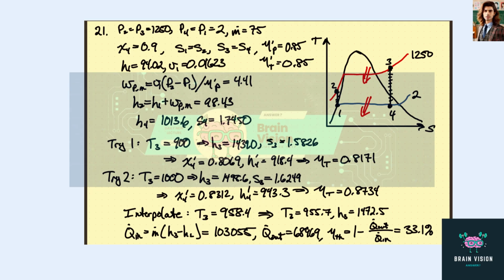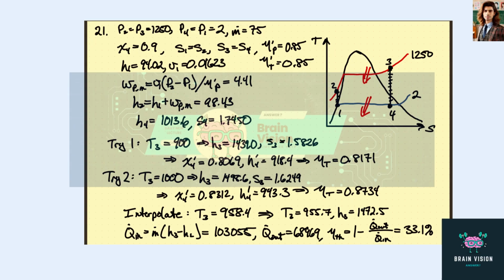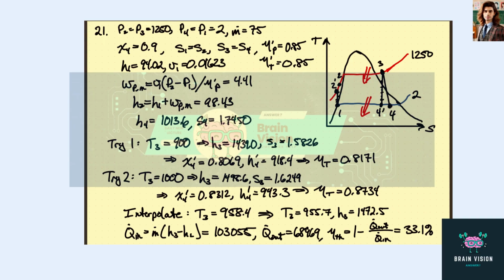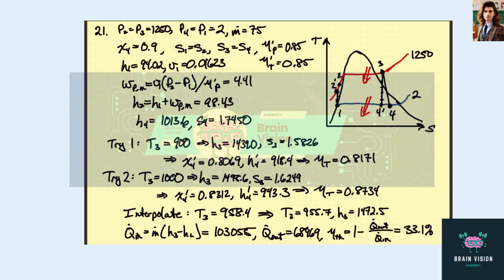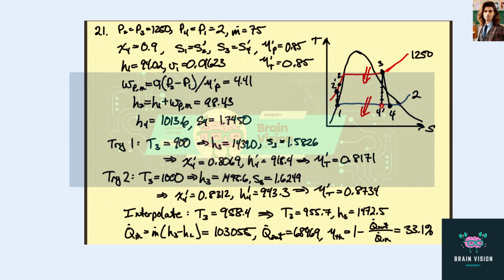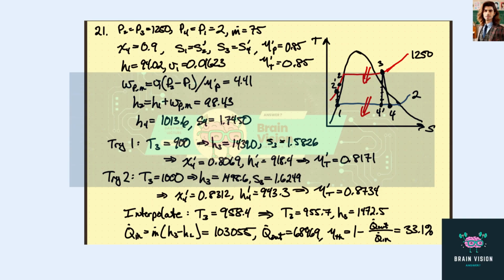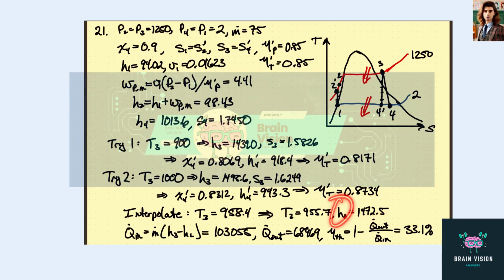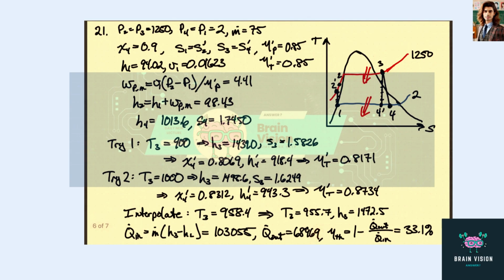Repeat Prob. 10-20E assuming an isentropic efficiency of 85 percent for both the turbine and the pu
Repeat Prob. 10-20E assuming an isentropic efficiency of 85 percent for both the turbine and the pump.